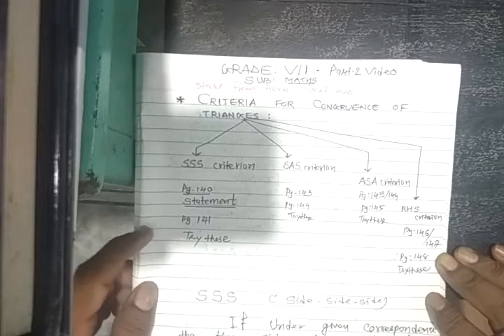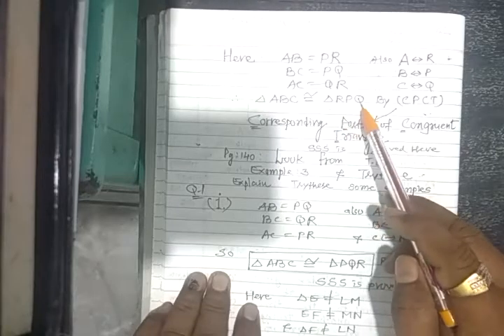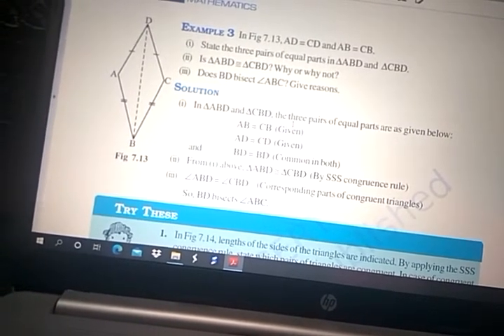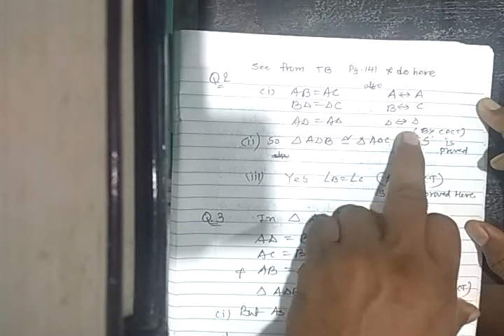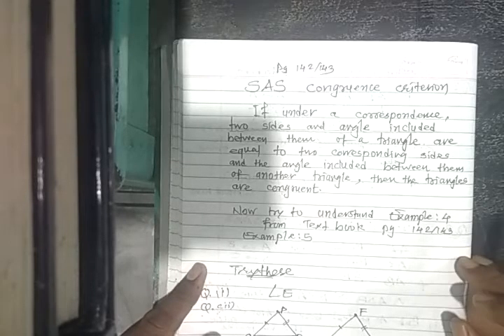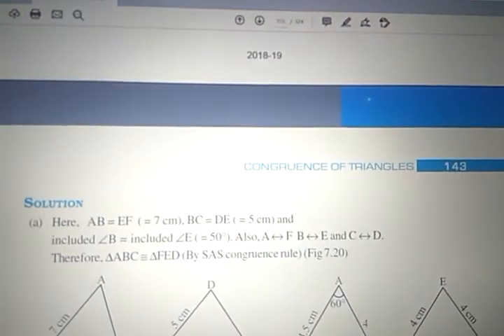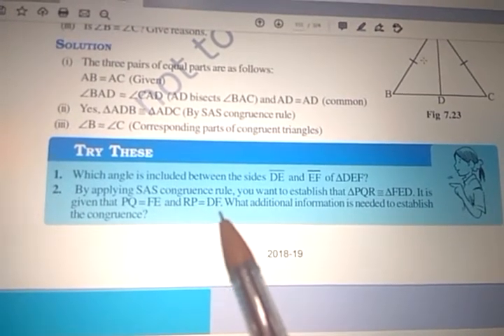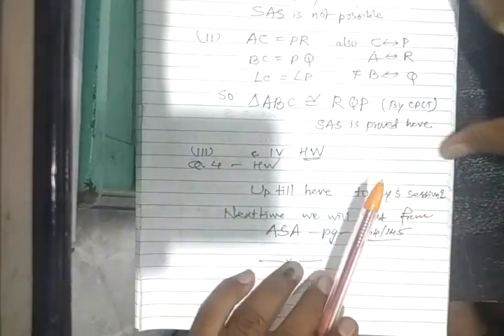6 August 2020